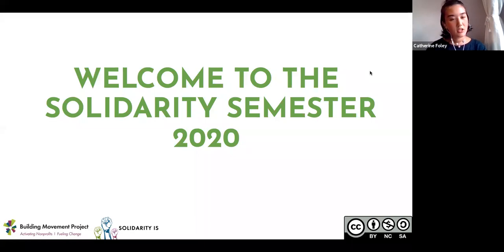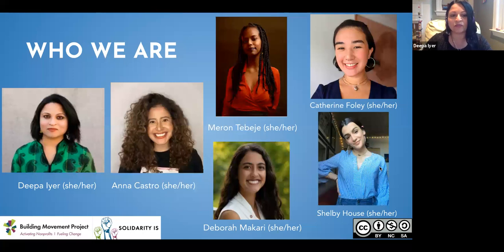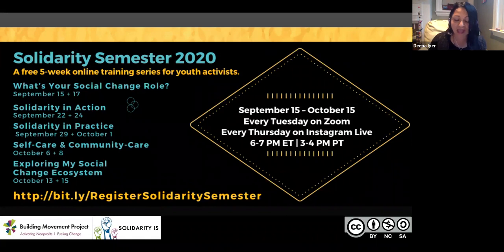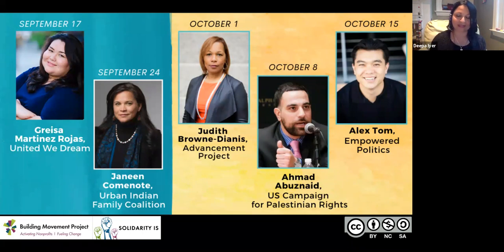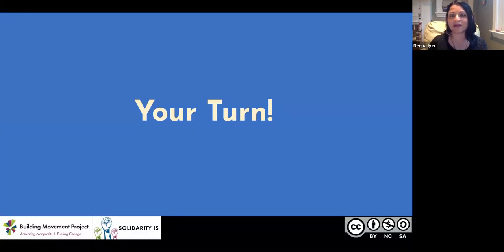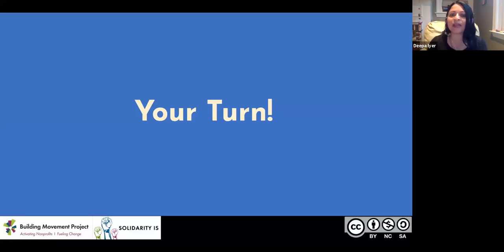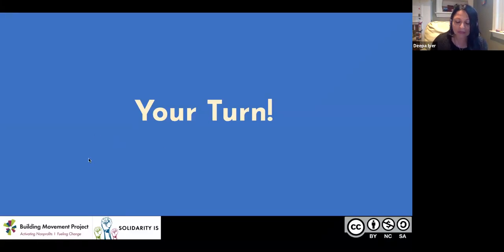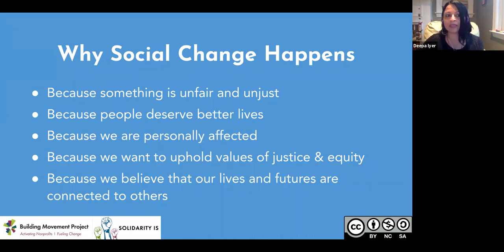Solidarity Semester (Fall 2020) -- Week 1, Session 1: What's Your Social Change Role?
Welcome to the first session of the Fall 2020 Solidarity Semester. In this 1 hour gathering, we introduced the team, unpacked some of the generational moments that we're living through, explored our roles within a social change ecosystem, and shared opportunities and resources for the future.